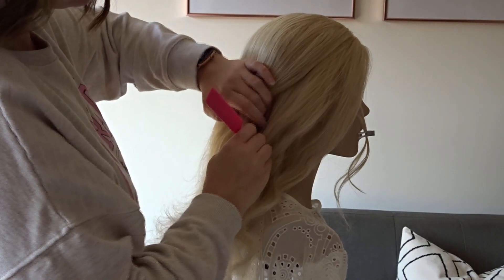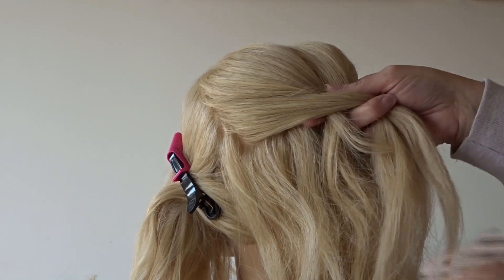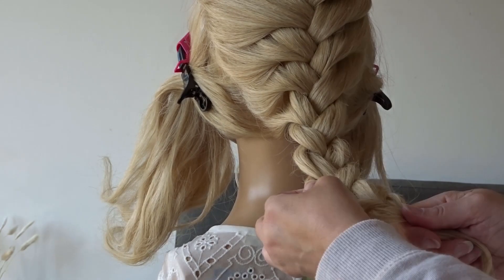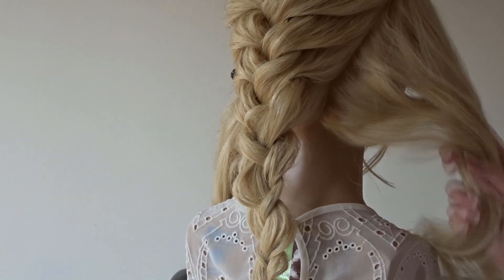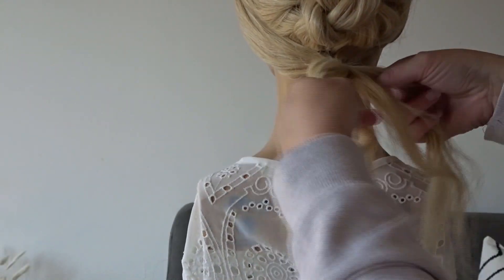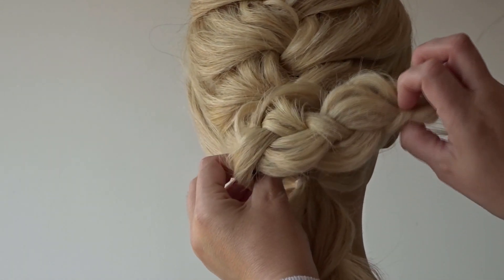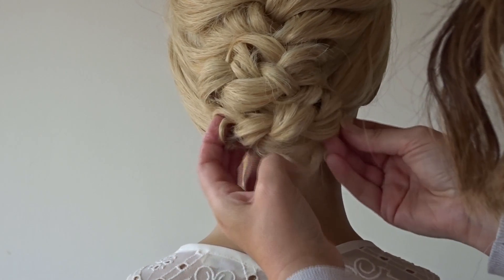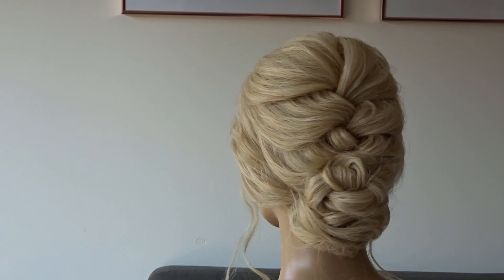messy braid hairstyle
Messy braid hairstyle. Follow my step by step instructions to recreate this easy, braided updo. A lovely, loose and textured hairstyle with simple, clear instructions. Only takes a few minutes from start to finish, so perfect to do on yourself. Ideal for every day, or perfect for bridal or bridesmaids hairstyles